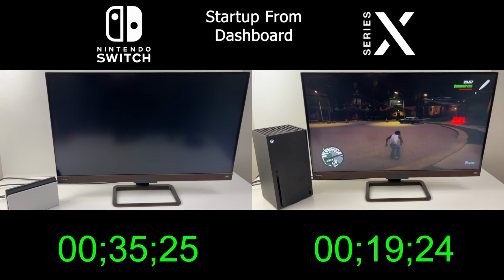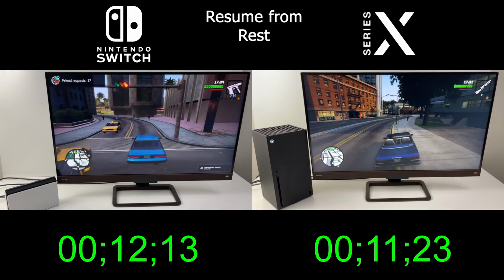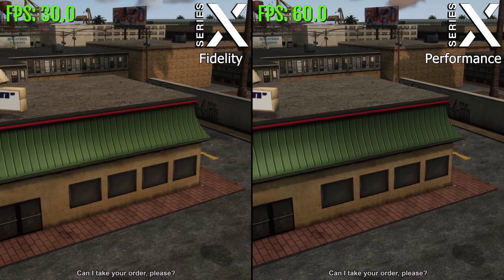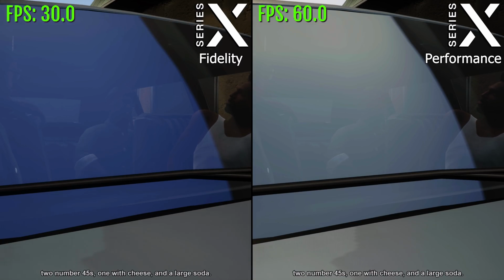GTA Trilogy Nintendo Switch vs. Xbox Series X Comparison | Graphics, Load Times, FPS Test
Nintendo Switch vs. Xbox Series X comparison using Grand Theft Auto Trilogy Definitive Edition. Graphics, resolution, fps test and loading time comparison. Both Fidelity and Performance mode on Series X covered (30 FPS vs. 60 FPS).

Keyboard & Mouse adapter
Precision Rings